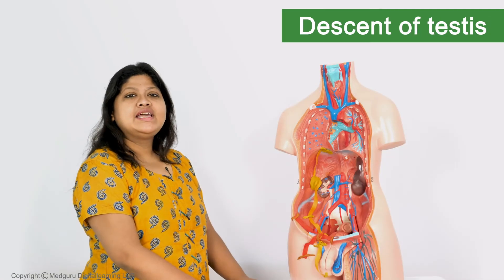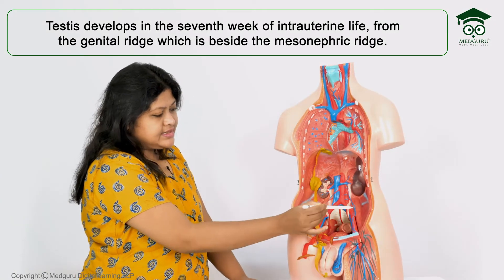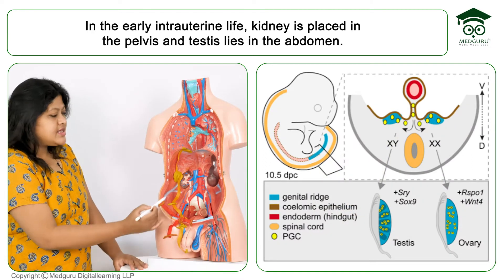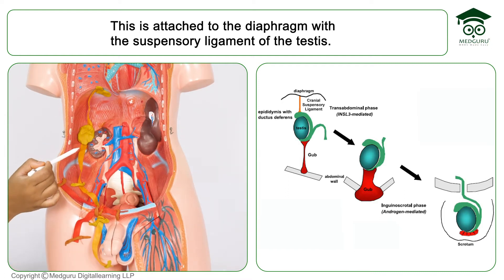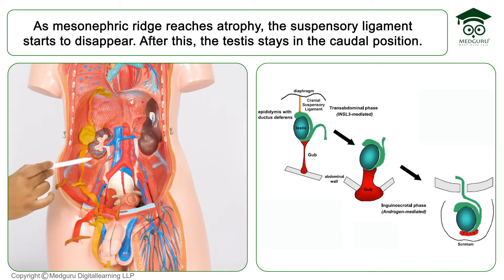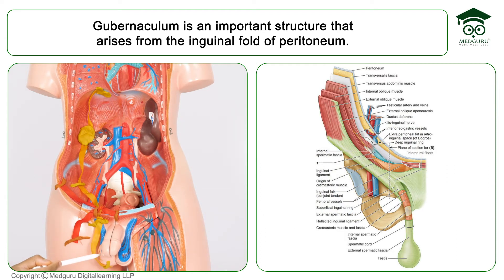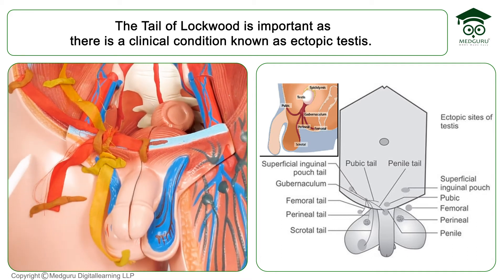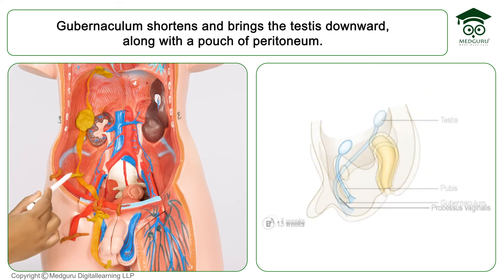Descent of testes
Download the Medguru app now and start learning for free!

With our -
- Top faculty of India from AFMC Pune
- World-class animation
- How - to - draw tutorials for anatomy diagrams

You are sure to top Anatomy, with ease! Both faster and smarter!

Make Anatomy easy with Medguru!